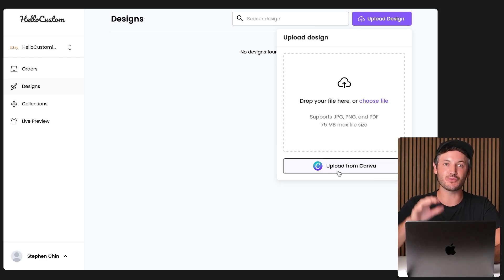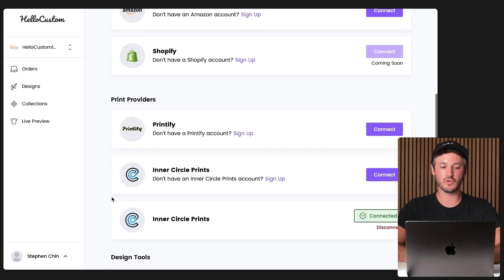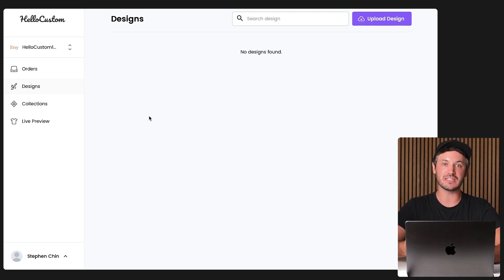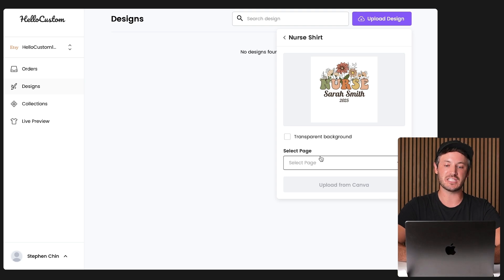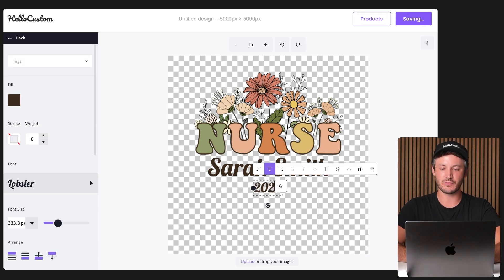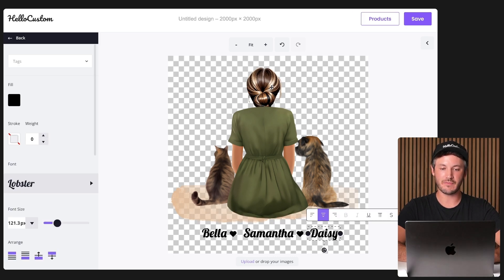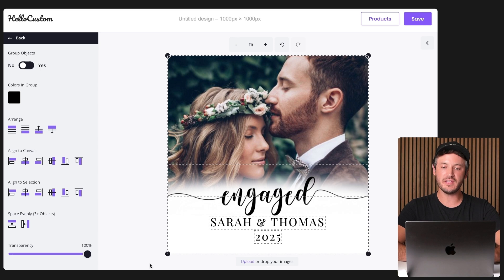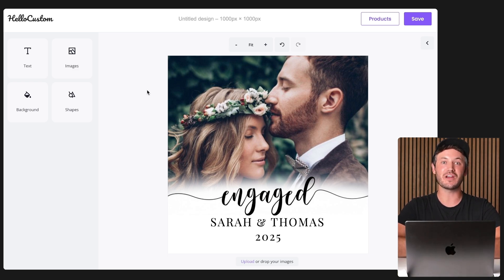Connect Your Canva Account To HelloCustom (Tutorial)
You can now access all of your Canva designs directly inside of HelloCustom. Within a few clicks, you can pull in your designs to setup for personalization.